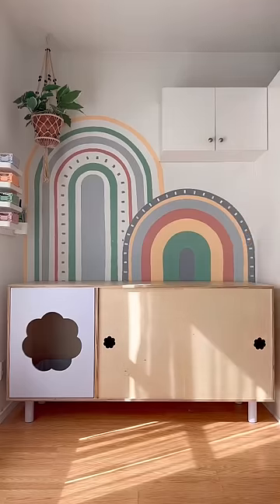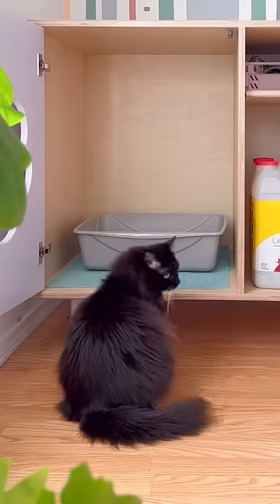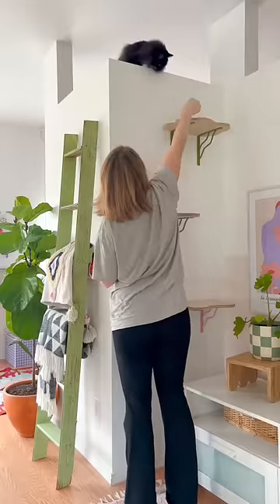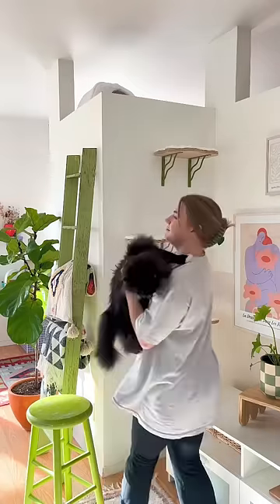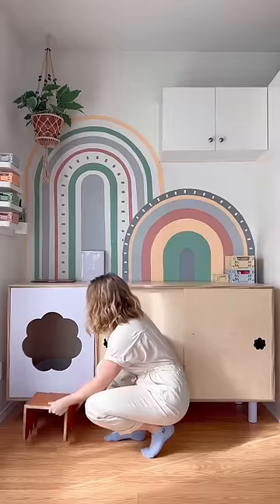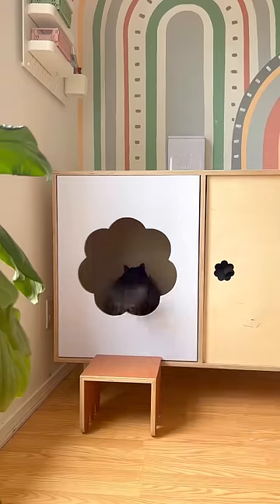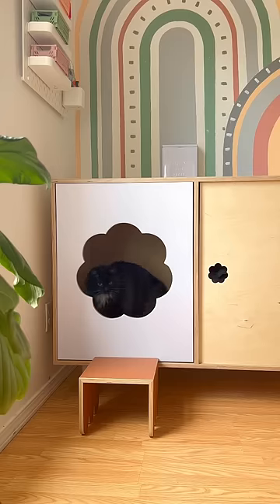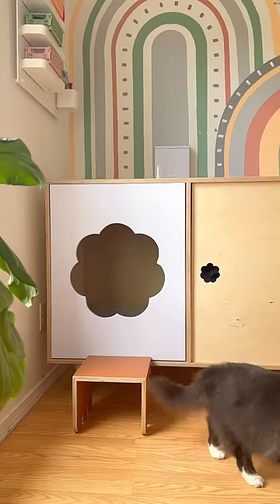Litter Box Update! 🐈‍⬛🌈